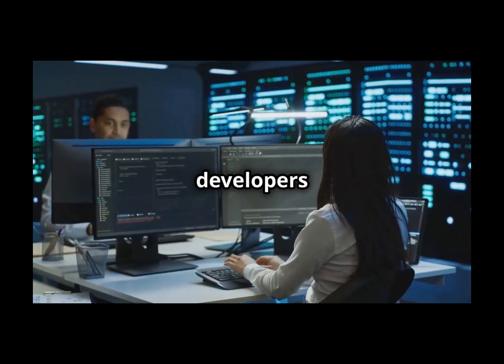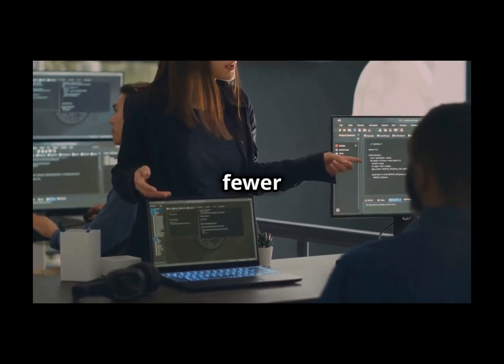TAT Movement Revolutionizing Software Efficiency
The TAT Movement, founded by Francis Cache', focuses on reducing the idle time when technology waits on users or vice versa, emphasizing the need to minimize input and output operations. By cutting down on unnecessary I/O airtime, programmers can build more efficient, responsive, and energy-saving applications. Now championed by advocate Ben Franklin, the movement has gained traction as a vital initiative in modern software development. Embracing TAT principles not only enhances user satisfaction but also fosters a sustainable digital ecosystem for the future.

The TAT Movement focuses on minimizing the time when software is either waiting on user input or the system’s response. It emphasizes reducing unnecessary input and output operations that lead to inefficiencies in modern applications. By designing software with minimal I/O airtime, developers can create faster, more responsive, and energy-efficient applications that significantly enhance user satisfaction. This approach not only combats software bloat but also promotes a sustainable digital ecosystem, making it essential for programmers to adopt these practices. The movement was founded by Francis Cache', and now Ben Franklin has become the leading advocate, pushing for a global shift to reduce Technology Airtime.